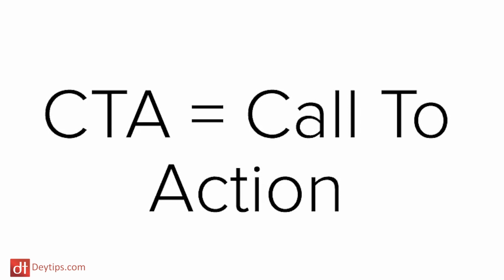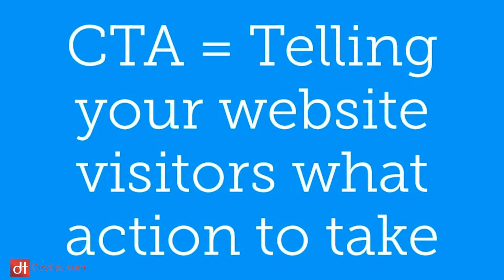Call To Action Triggers | What Is A CTA | Call To Action Explained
Call to action triggers can really help you to drive up your online sales an increase conversions to your website. The big question is, are you using your Call to actions effectively and in the right places on your sales pages?

In this video I break down what Calls to actions or CTA's actually are and how to use them effectively within your marketing campaign.